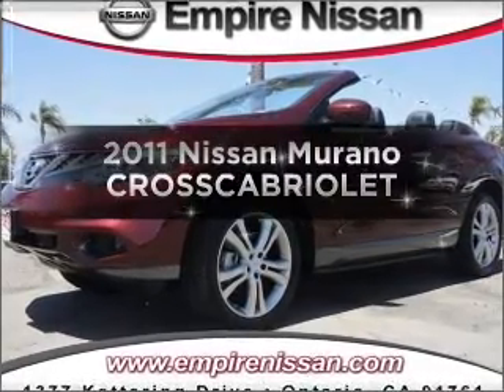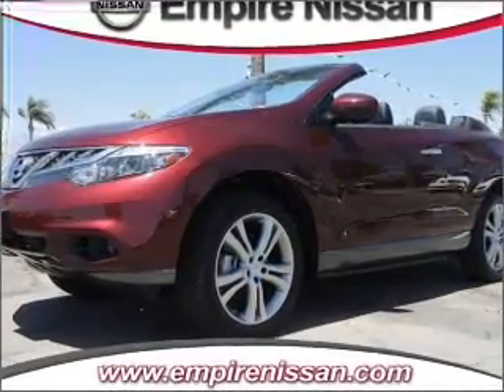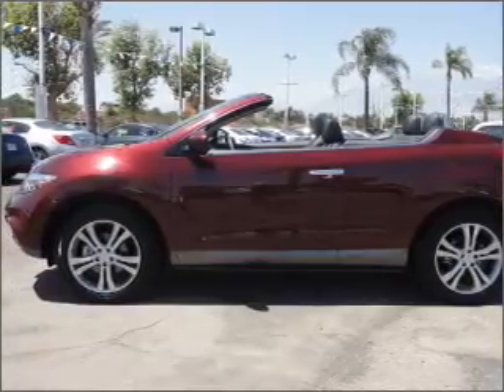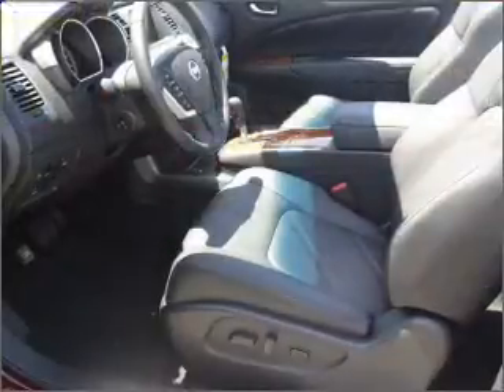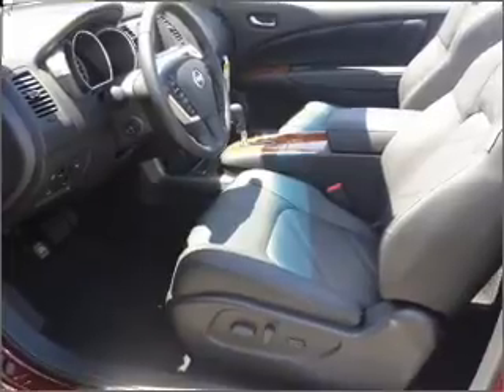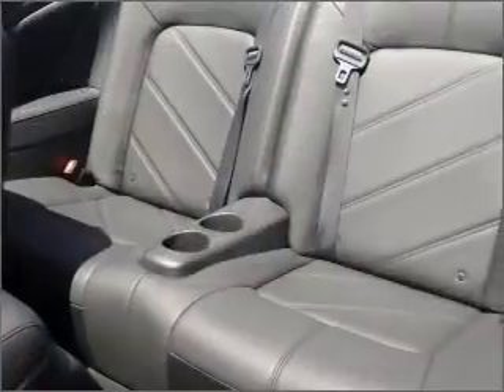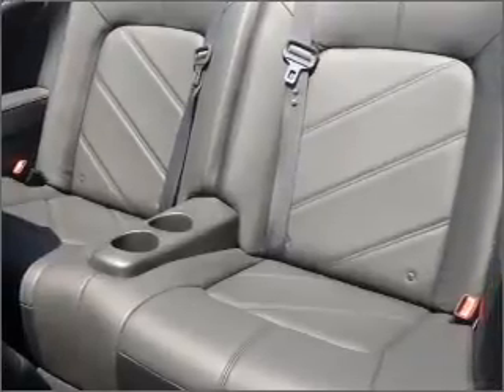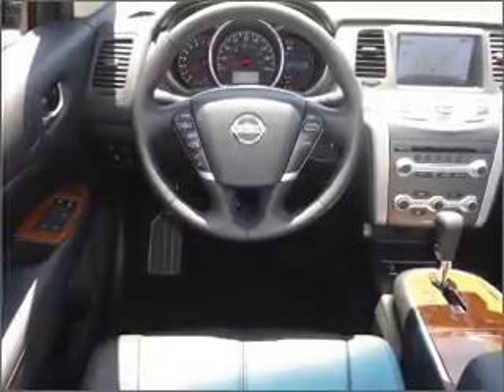2011 Nissan Murano - Ontario CA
Year: 2011
Make: Nissan
Model: Murano
Trim: CROSSCABRIOLET
Engine: 6 cylinder 24 valve
Transmission: Continuously Variable
Color: Merlot
Mileage: 0
Address:
1377 Kettering Drive